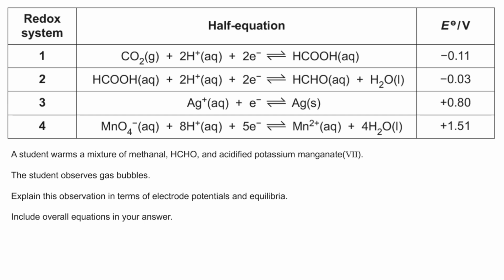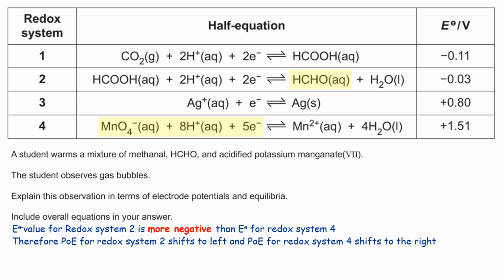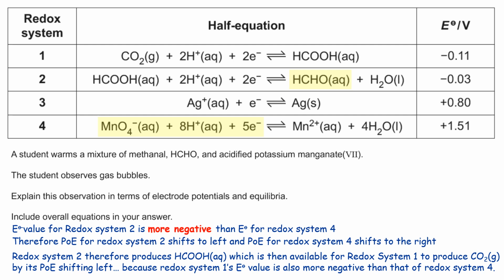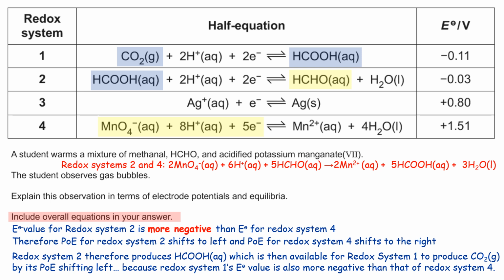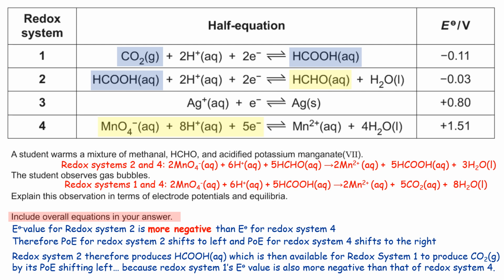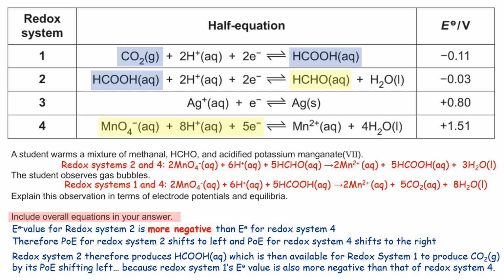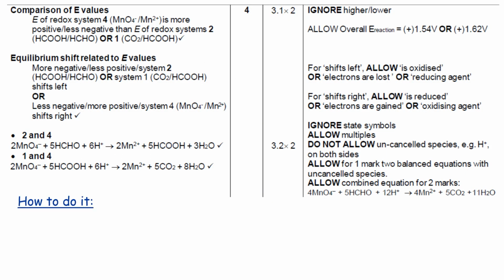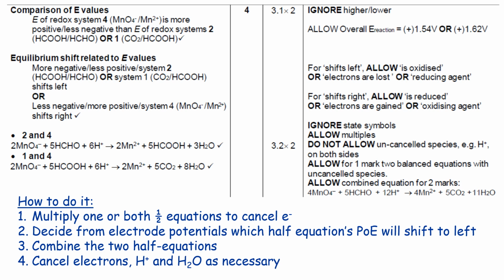Explaining observations using electrode potentials (OCR H432/01 Physical Chemistry 2020 paper Q19b)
A look at an unstructured exam question connecting observations of gas bubbles to electrode potential data. Details of original OCR materials are below: